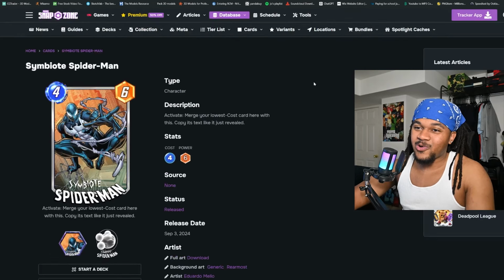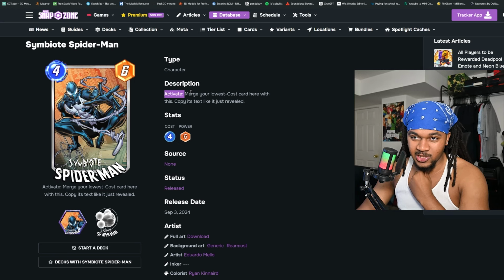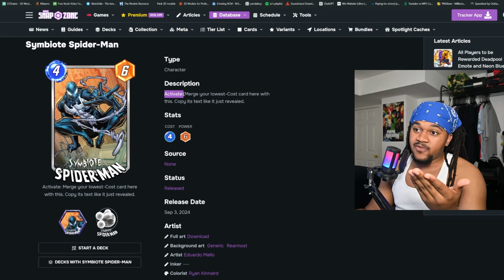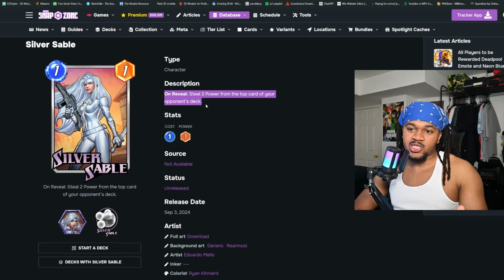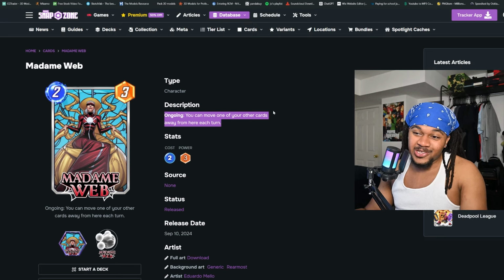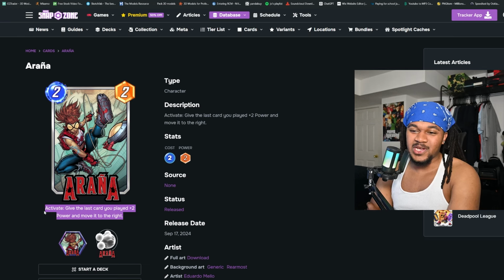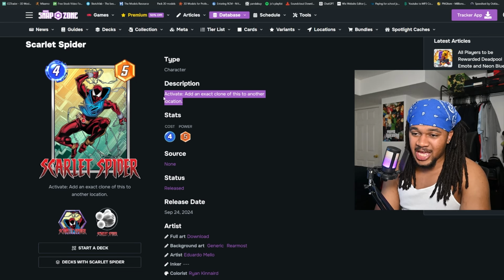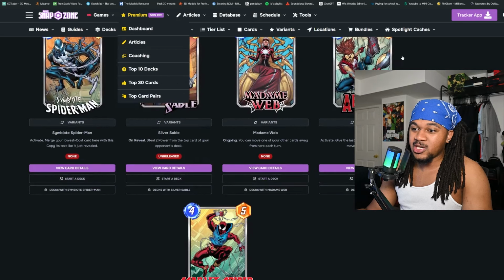THIS WILL CHANGE MARVEL SNAP FOREVER... *NEW CARD DATAMINE!*